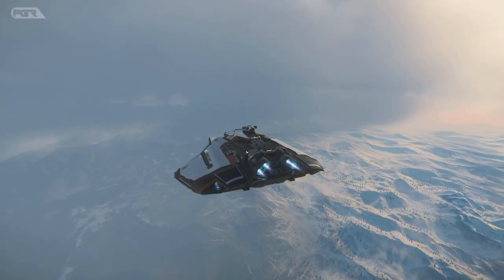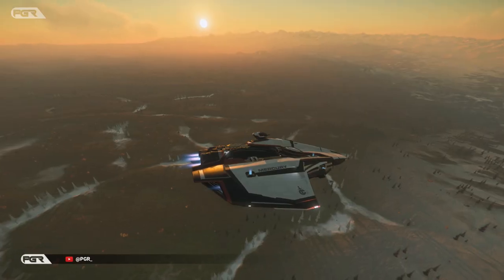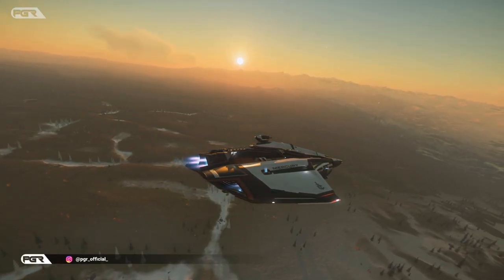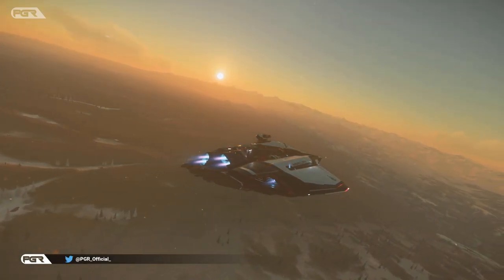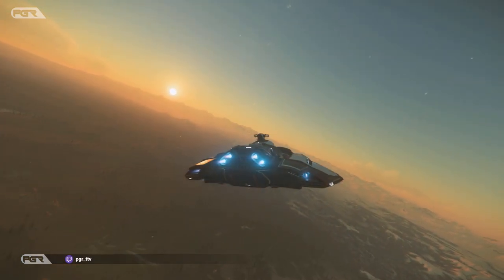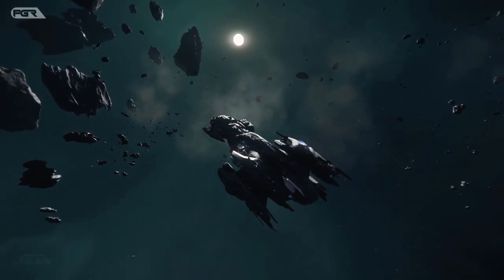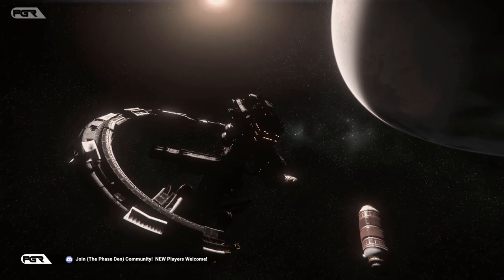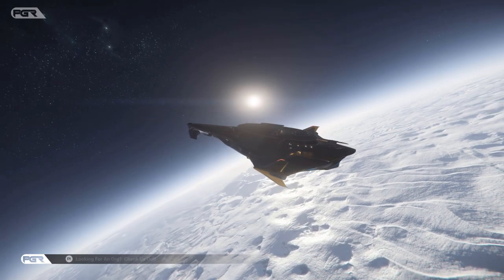Star Citizen 3.18 - New PTU Patch Just Dropped!